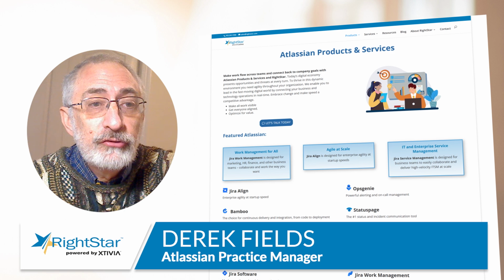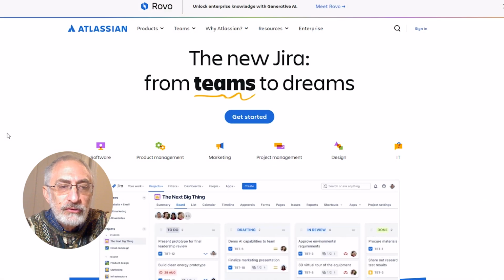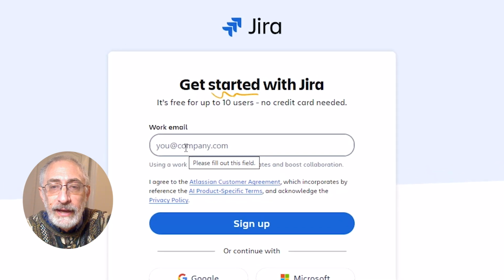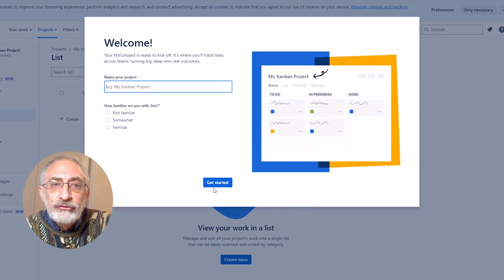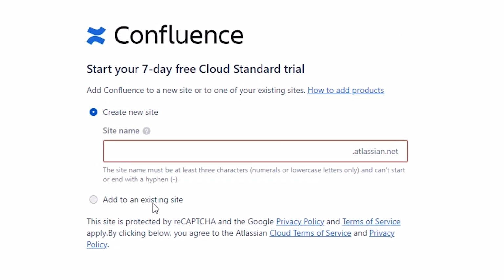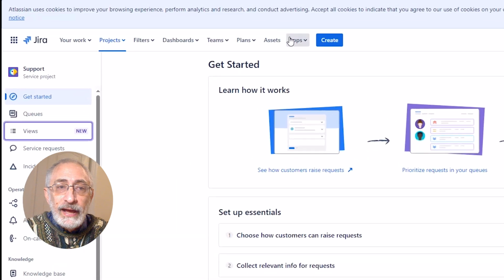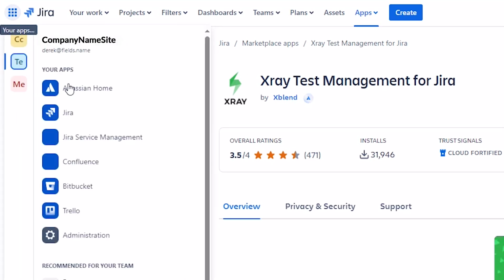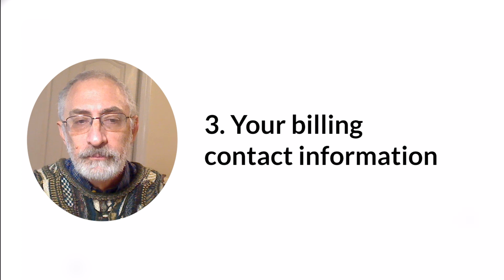How to get started with Atlassian | Tutorial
Looking to set up or needing help to set up Atlassian services for your business? Rightstar can help you out! With this tutorial, we show you how to easily set up a quote with the Atlassian tools and services you need so we can get you the best value and support.